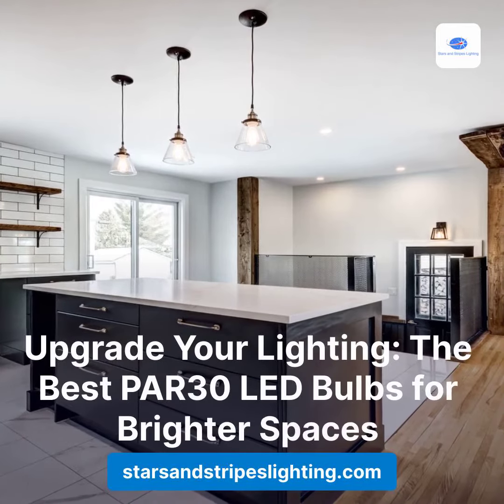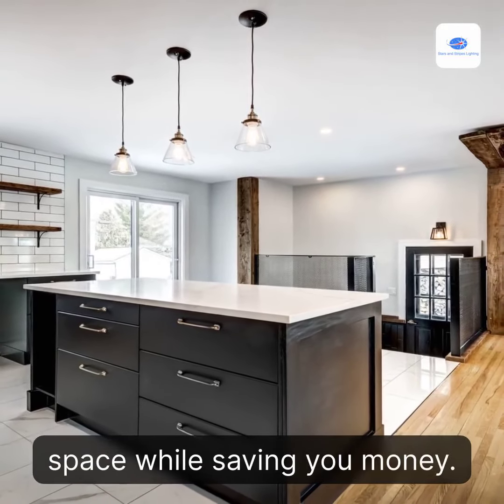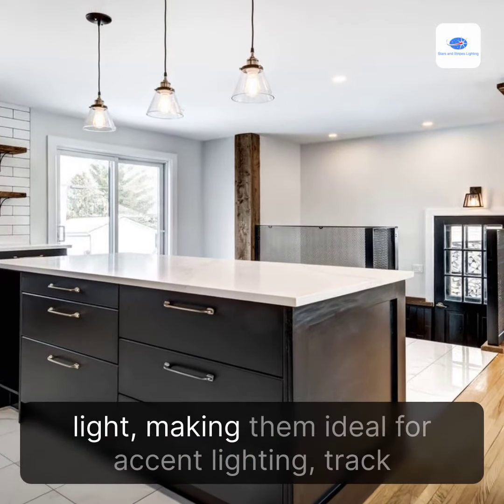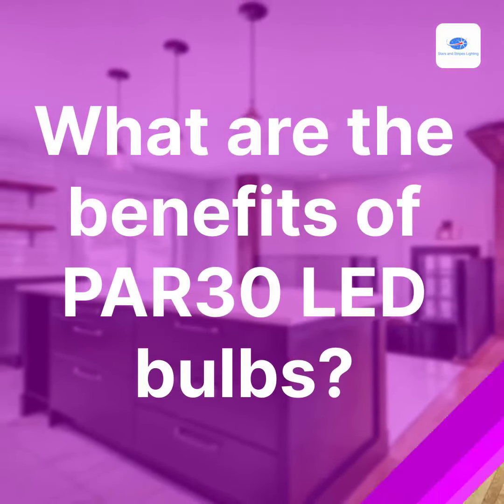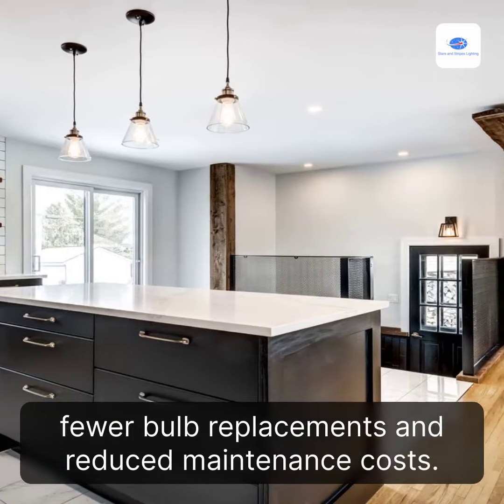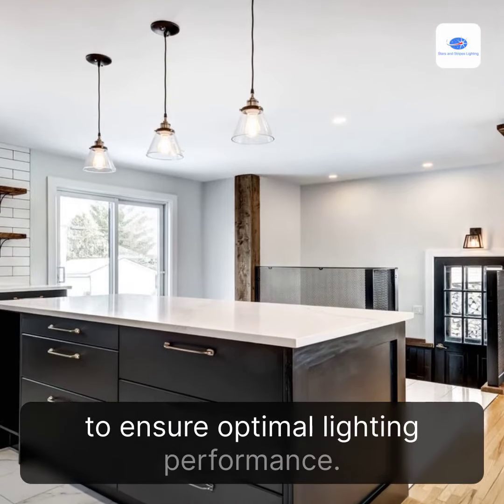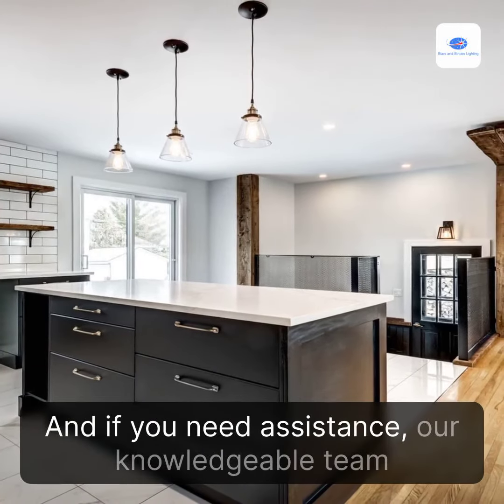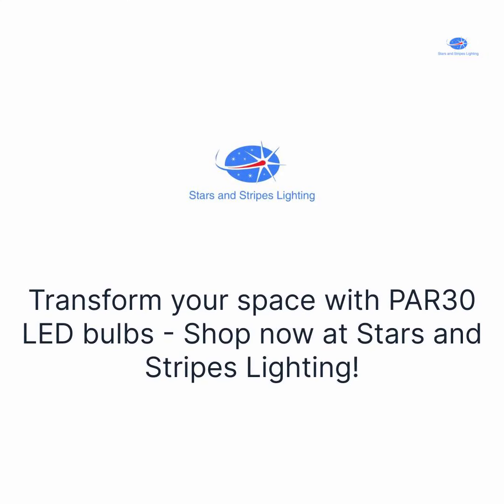Upgrade Your Lighting: The Best PAR30 LED Bulbs for Brighter Spaces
Looking to upgrade your lighting? Check out our top picks for the best PAR30 LED bulbs. These energy-efficient bulbs provide brighter and more natural light, making any space feel more welcoming and modern. Whether you're trying to improve your home office or create a cozy ambiance in your living room, these PAR30 LED bulbs are a game changer. Watch this video to learn more about their benefits and see how they can transform your space.